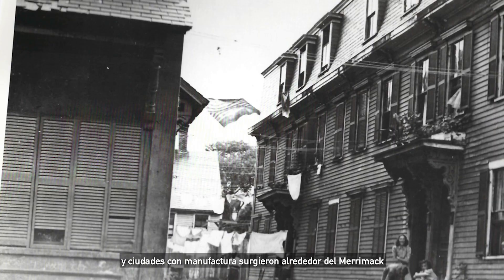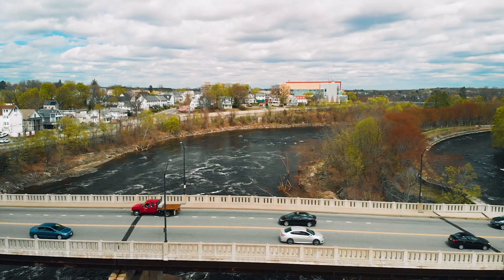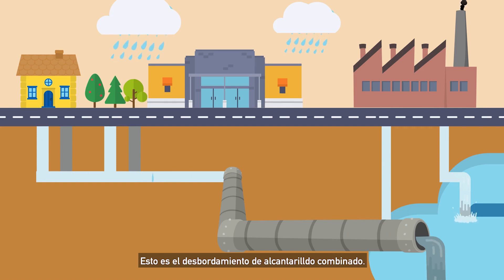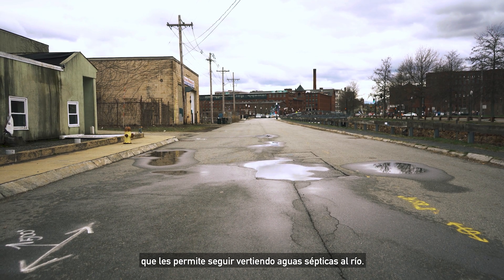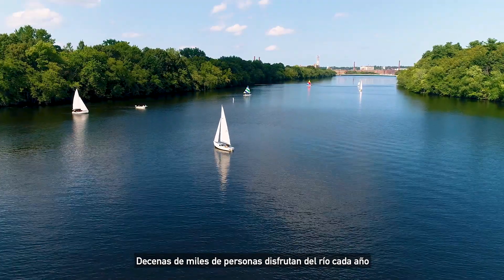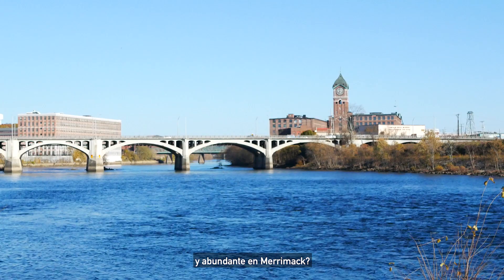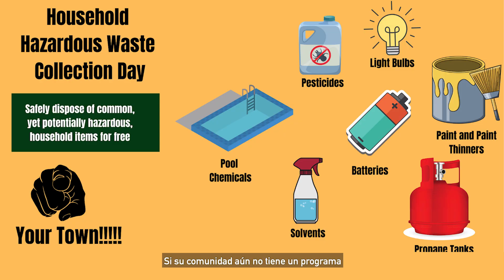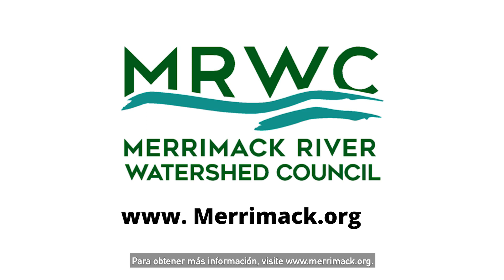Combined Sewer Overflows (CSOs) - Merrimack River Watershed Council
Six urban sewage treatment systems in the Merrimack River watershed frequently discharge large quantities of raw sewage during rainstorms: Manchester and Nashua, N.H., Lowell, the Greater Lawrence Sanitary District, and Haverhill (all on the Merrimack River), and Fitchburg (on the Nashua River, a Merrimack tributary). These sewage treatment plants are under government order to eliminate most of their CSOs, but without additional federal and state funding, it will take as long as 25 years to get there.

These sewage systems overflow because they were built years ago to bring together sewage from toilets and sinks (so-called “sanitary sewage,” essentially infectious and toxic human and animal waste) and stormwater runoff. Treatment plants cannot cope with the combined volume of raw sewage and polluted stormwater during heavy or protracted rain events, so they discharge the excess directly into the river. This is called a “combined sewer overflow,” or CSO.

CSOs are frequent and significant. In 2018, these six sewage treatment systems experienced hundreds of overflow events, which MRWC estimates resulted in the discharge of an aggregate of 850 million gallons of raw sewage into the river. In a typical year 510 million gallons are released.

Source : MRWC